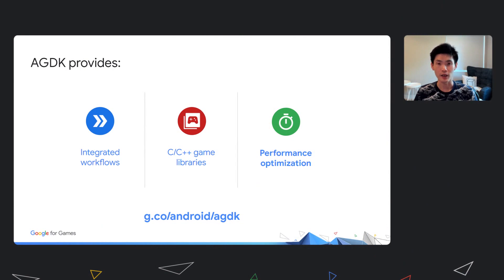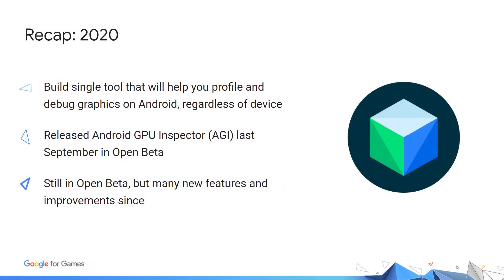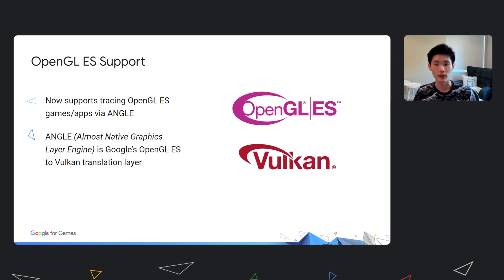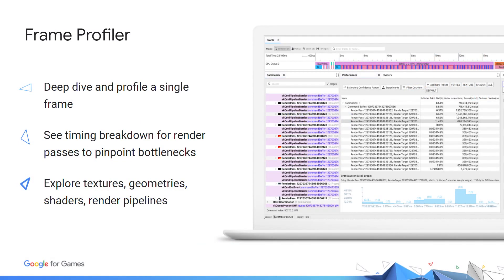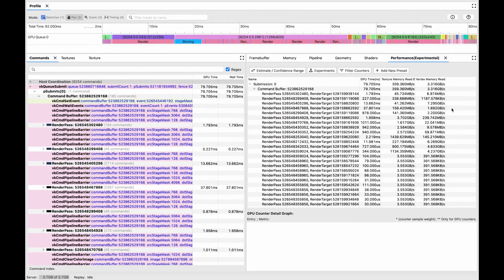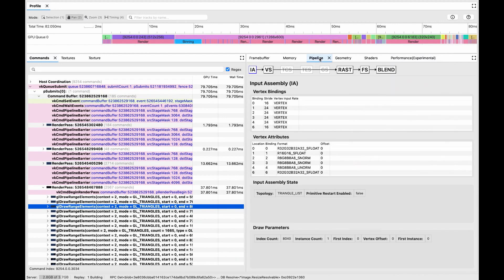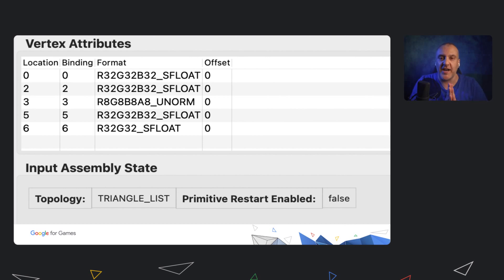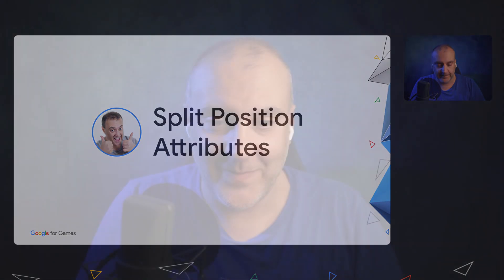Optimize your graphics with Android GPU Inspector frame profiler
Android GPU Inspector is Android's graphic profiling tool. In this session, we'll introduce the latest new feature, the frame profiler, and we will walk through some very common examples of how you can use the AGI Frame Profiler to make your game run faster!

Speakers: Jay Kong, Francesco Carucci

product: Android - Games, Android - Media; event: Google for Games 2021; fullname: Jay Kong, Francesco Carucci; re_ty: Premiere;